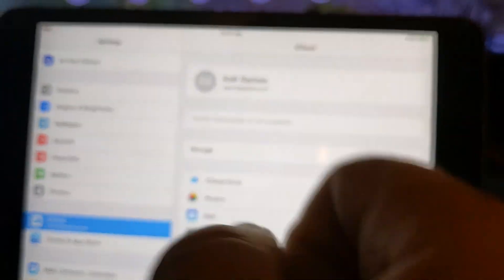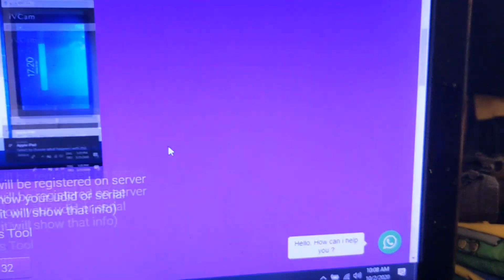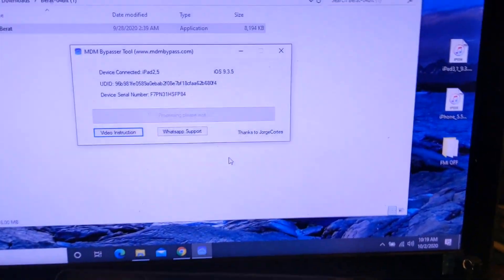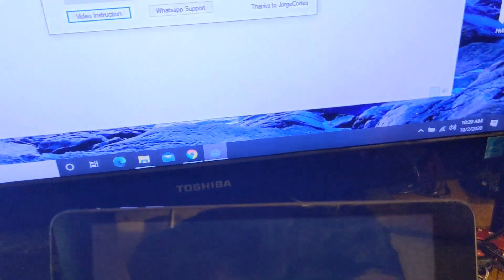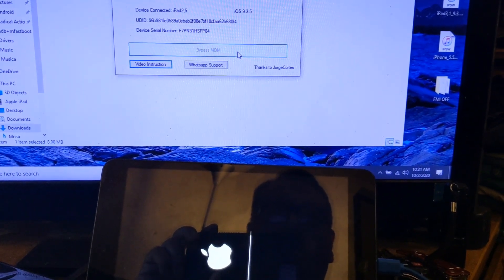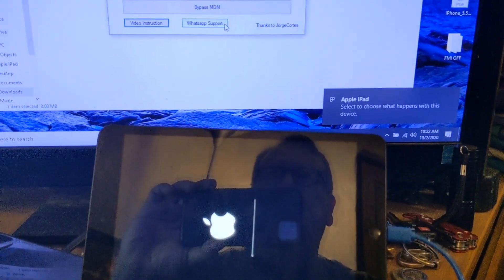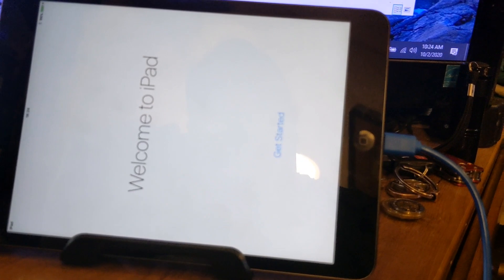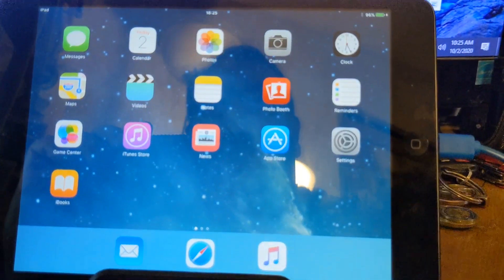Apple iCloud id bypass iPhone works from ios 6 to ios 12 no jailbreak needed mdmbypass Windows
you need to specify if it is iCloud or MDM bypass
it's Untethered, but if you reset it the icloud lock will show up again and You will be locked out!